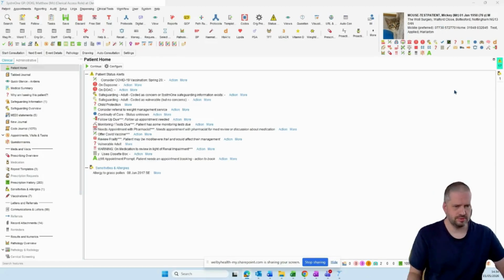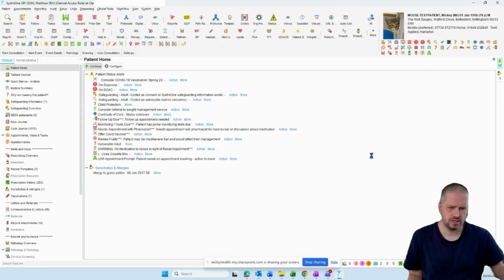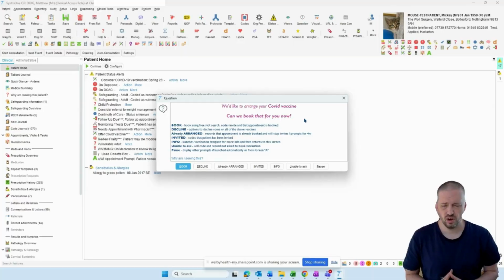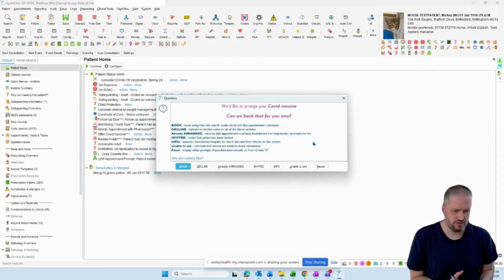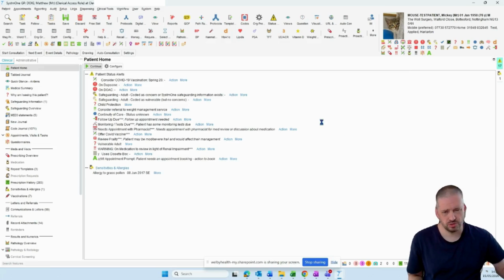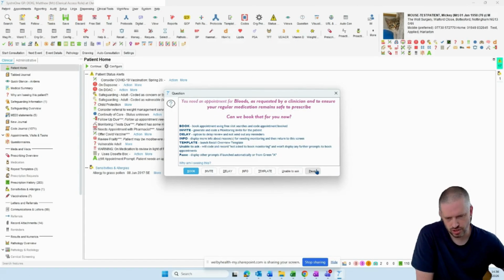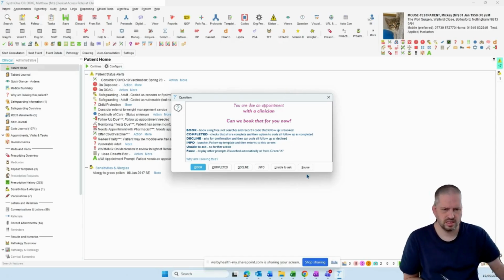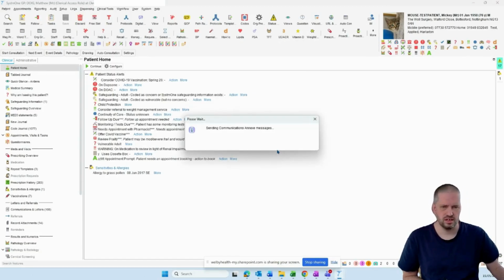Recall: Using Appointment Booking Prompts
See how our appointment booking prompt works